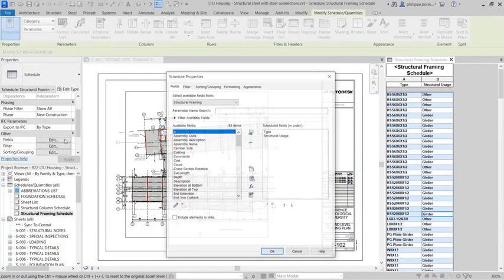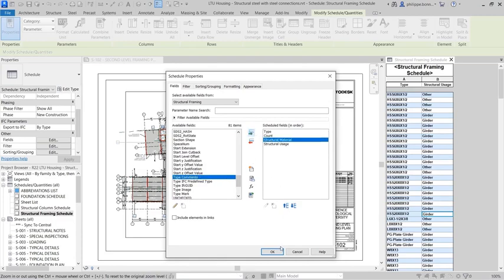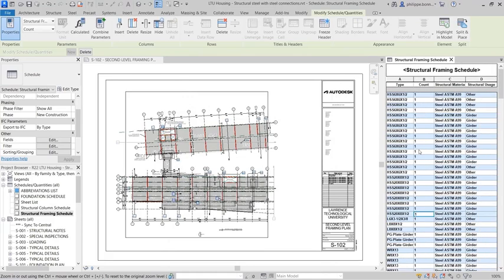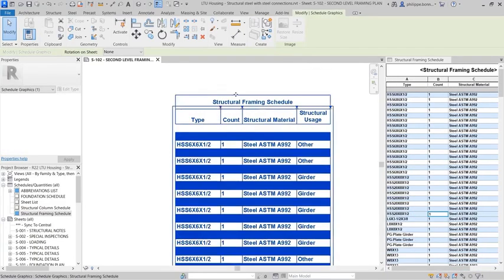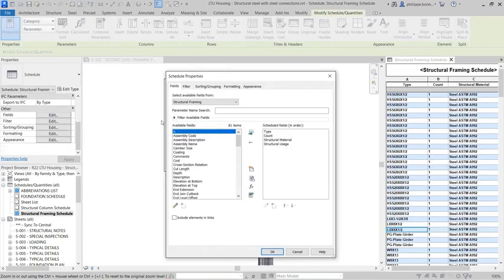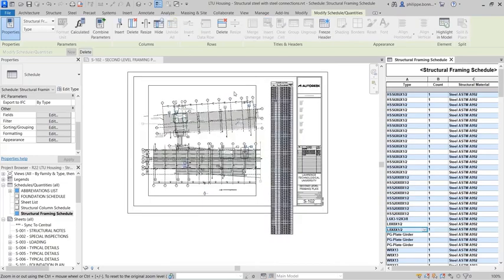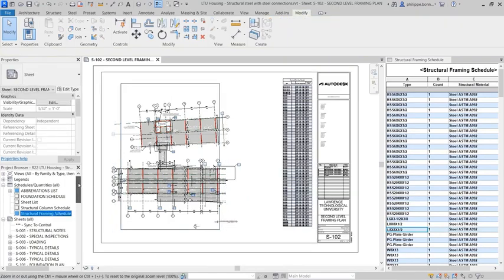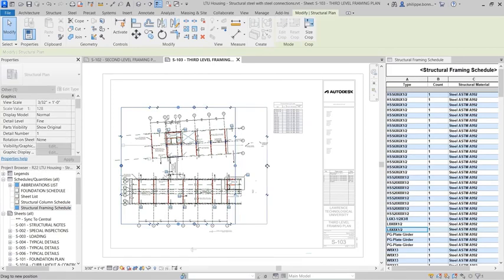Revit LT - Programları sayfalara göre filtreleyin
Daha doğru ve üretilmesi hızlı belge setleri için görünümlere ve sayfalara karşılık gelen program verilerini görüntülemek için filtreleri kullanın.